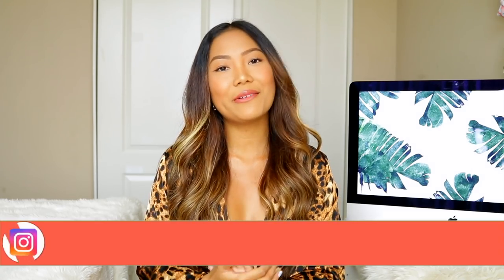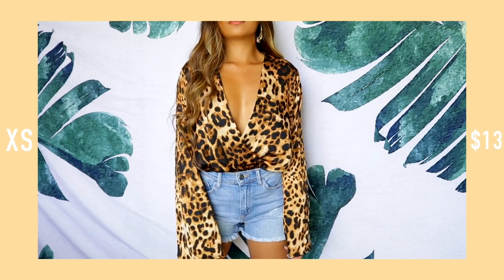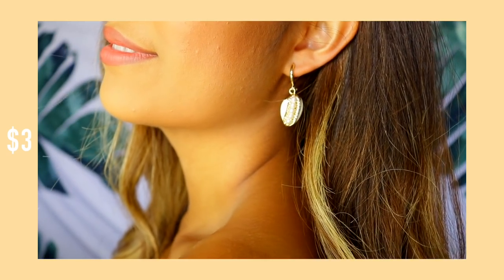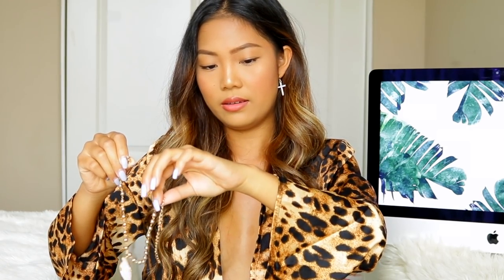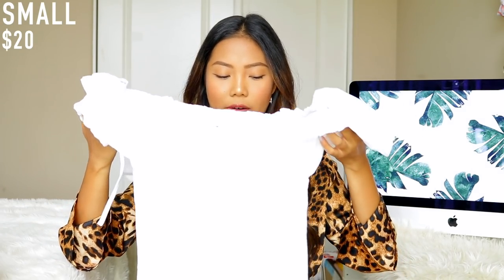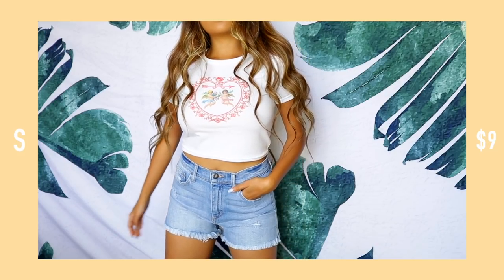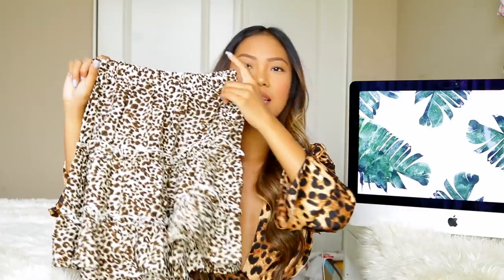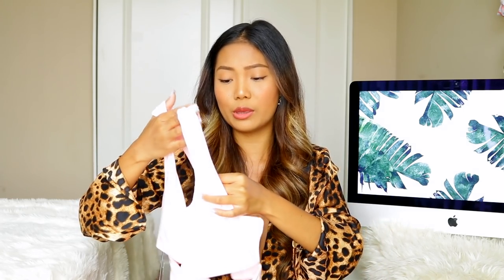SHEIN SUMMER TRY ON HAUL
anotha day anotha haul

Find me on:
Snapchat ➜ @aynakoitsfarina

Code || BEAUTYFAR20 (20%)